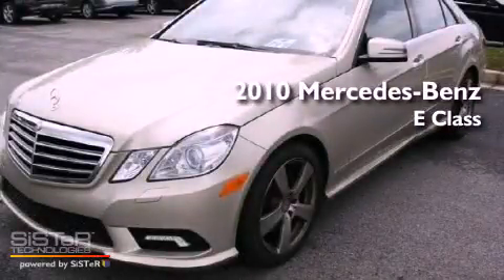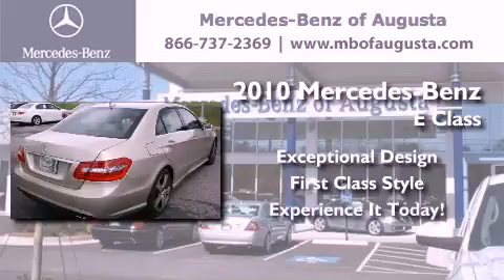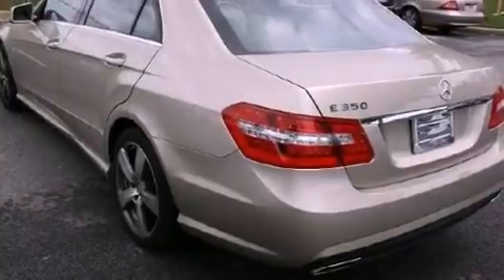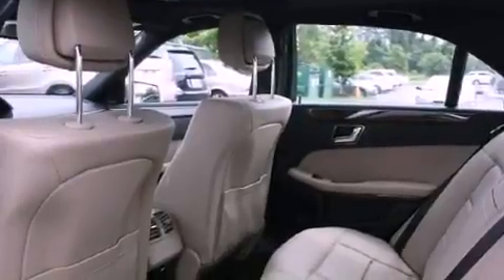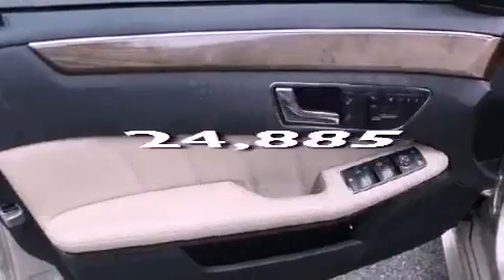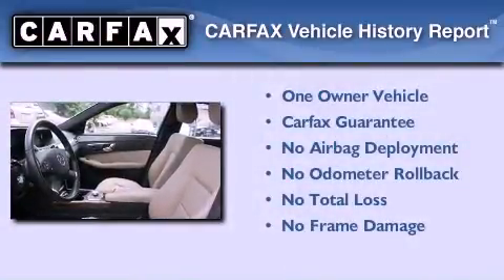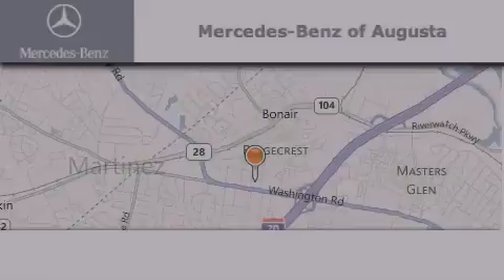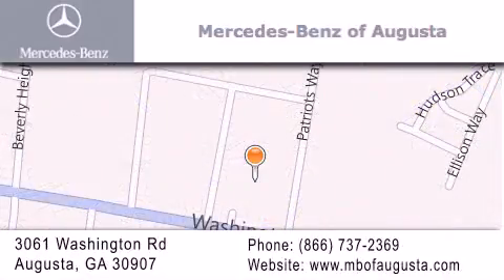Used 2010 Mercedes-Benz E Class Augusta GA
We are proud to present this 2010 Mercedes-Benz E Class .

 We have been honored to serve the Augusta GA area , we promise that your experience at our dealership will exceed your expectations !

 Year : 2010
 Make : Mercedes-Benz
 Model : E Class
 Engine : 6 - CYL.
 Trans . : AUTOMATIC
 Exterior : PEARL BEIGE
 Miles : 24,885
 Interior : PARCHMENT TEX